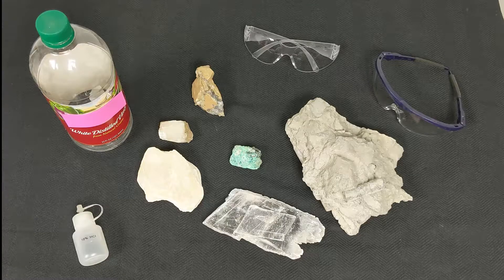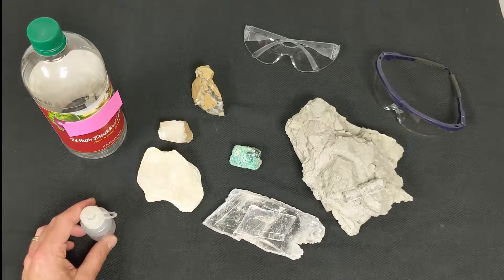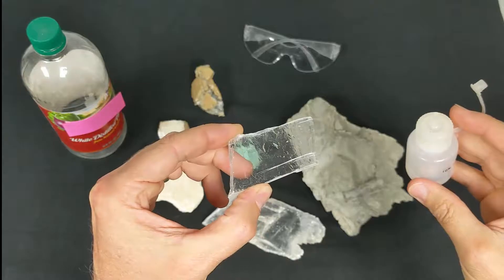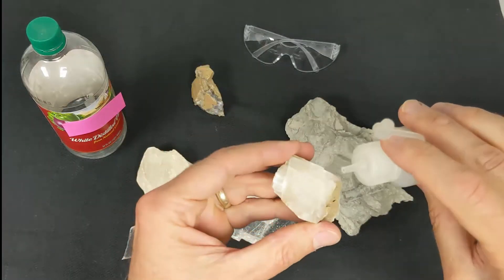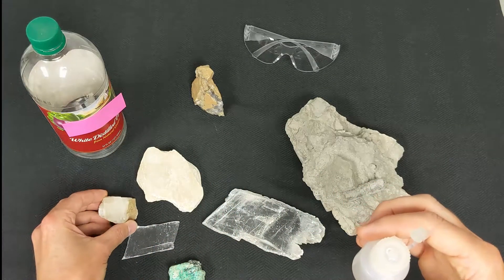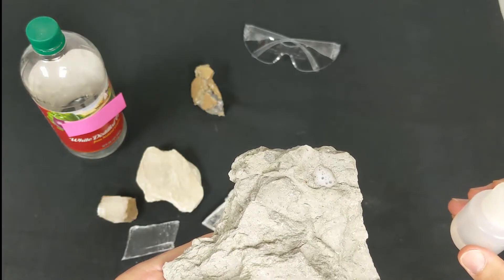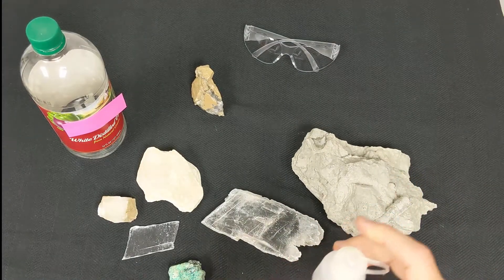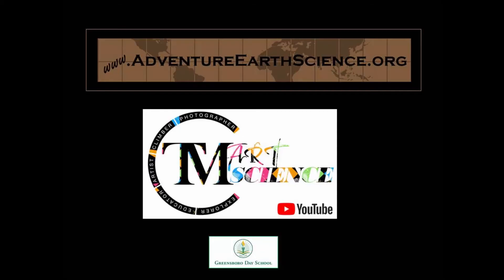Mineral Acid Test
TMart Science introduction to basic carbonate acid test for minerals.